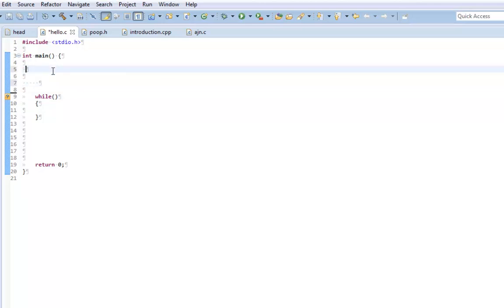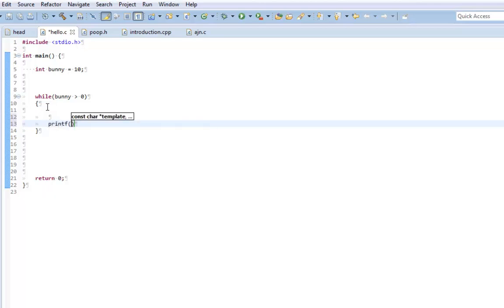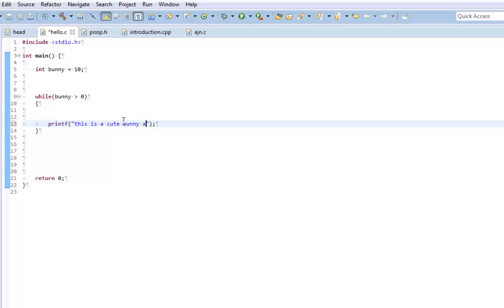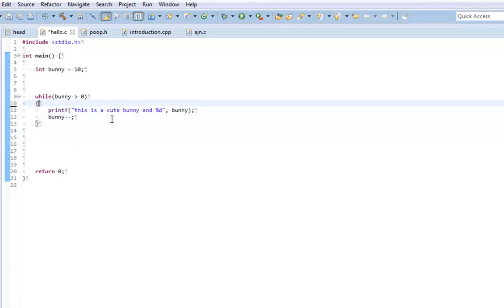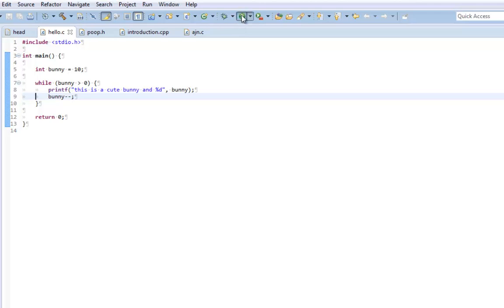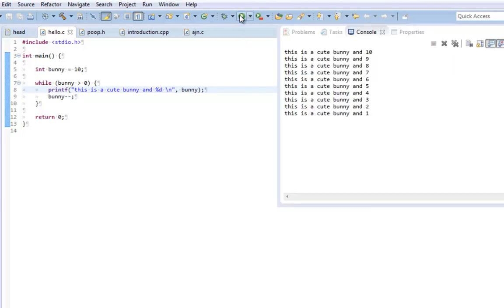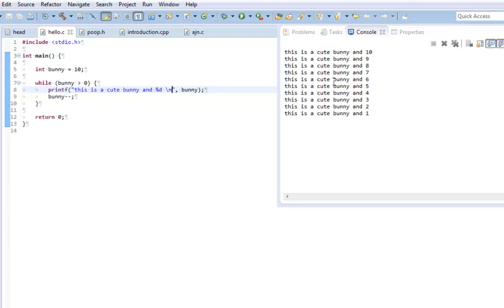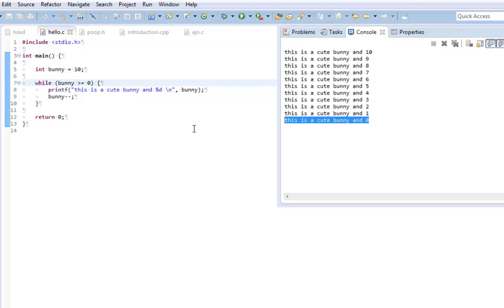C-14 while Loops